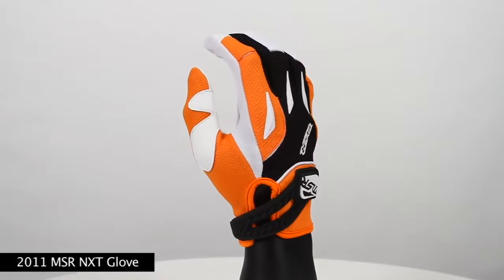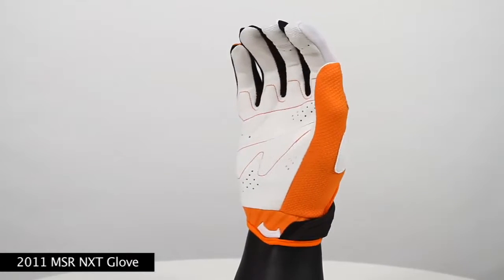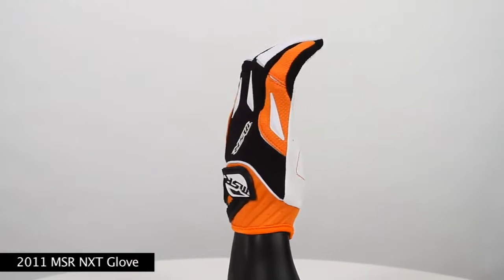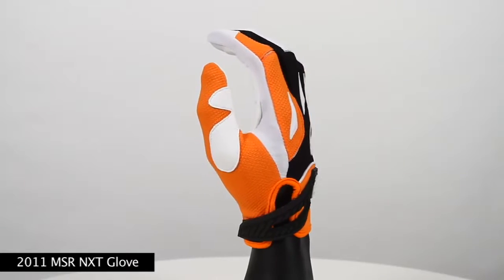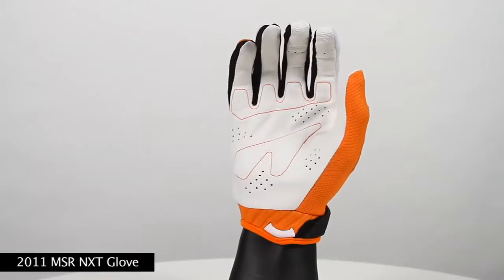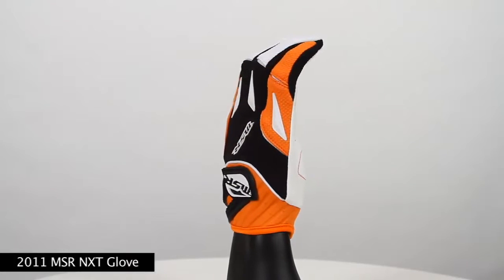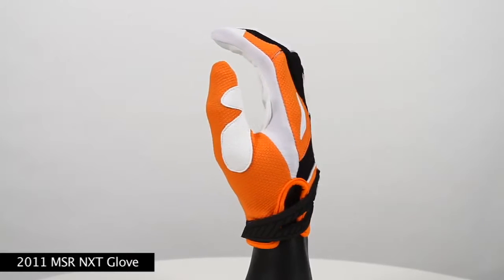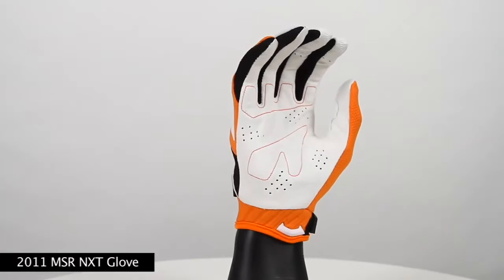MSR_NXT_Glv.mov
MSR, 2O11 NXT Gloves - Features